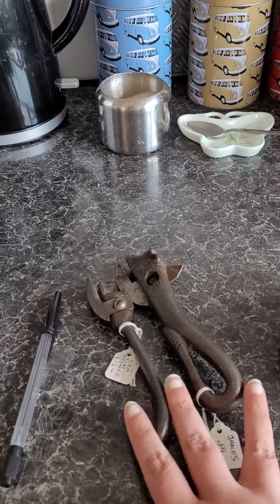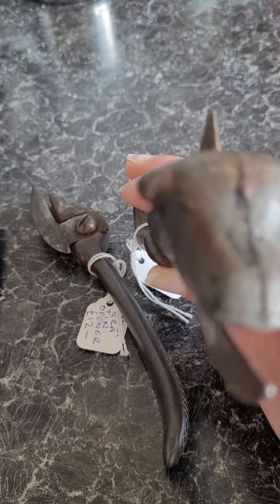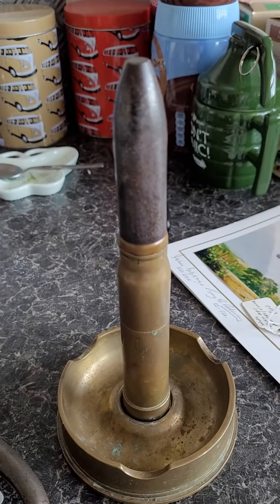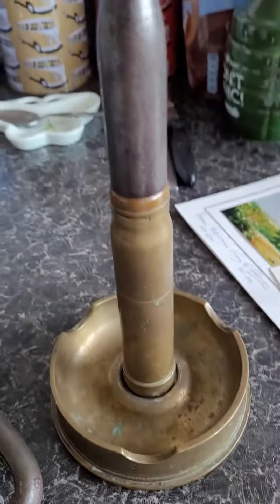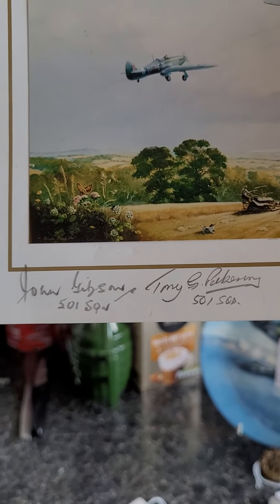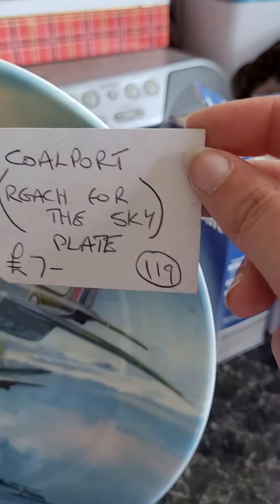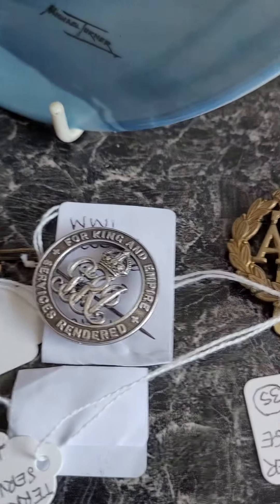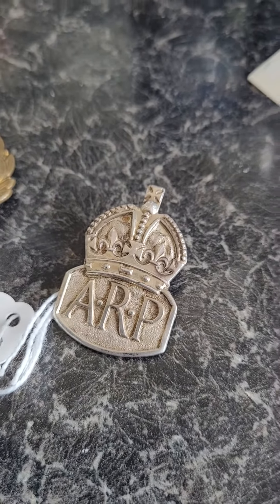Update on ammo box and new items bought.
An update on how the box went and just showing what my new items are that I bought today. Enjoy.